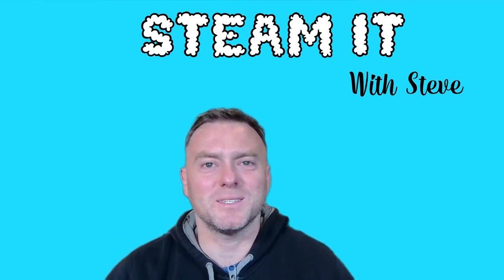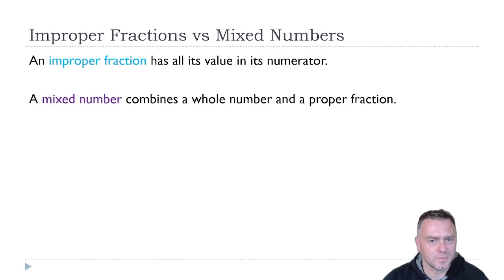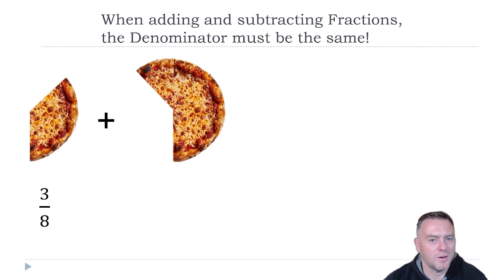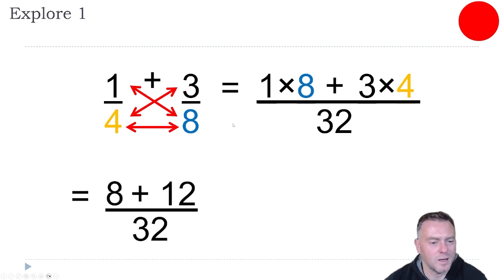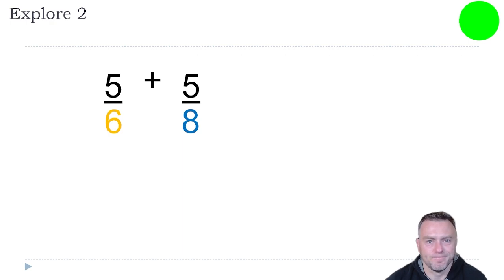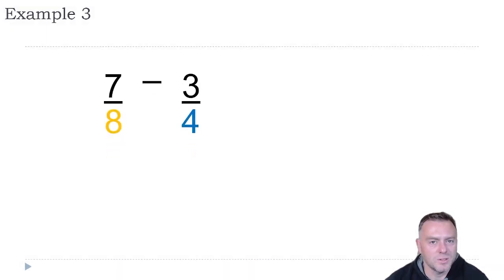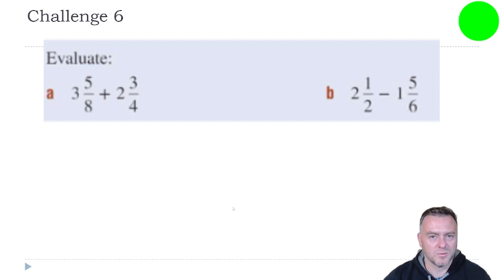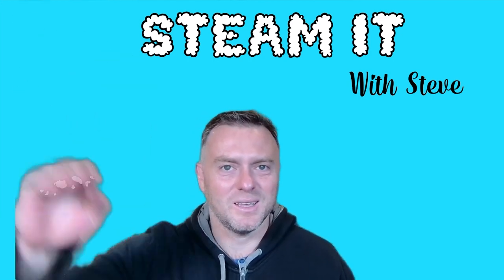Adding & Subtracting Fractions Made Easy: The Common Denominator Method! 📊🔢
Master the art of adding and subtracting fractions with our step-by-step math tutorial! Whether you're a student facing fraction challenges, a teacher seeking classroom resources, or a lifelong learner, this video is crafted to enhance your understanding and skills. 🌟📚

Learn the crucial rule that the denominators must be the same to effectively add or subtract fractions. We simplify this concept with clear explanations and visual aids, ensuring you can tackle any fractions that come your way. By the end of this tutorial, you’ll confidently manage fractions with different denominators and know exactly how to adjust them to perform addition and subtraction seamlessly. 🧮✨

What you’ll learn:

The importance of having a common denominator
Step-by-step process to find a common denominator
How to add and subtract fractions once denominators are aligned
Practical examples and exercises to practice your new skills
Thank you for joining us! Your support helps us keep delivering clear and practical math lessons that make a difference! 🚀📈